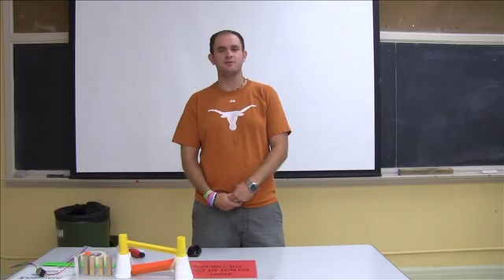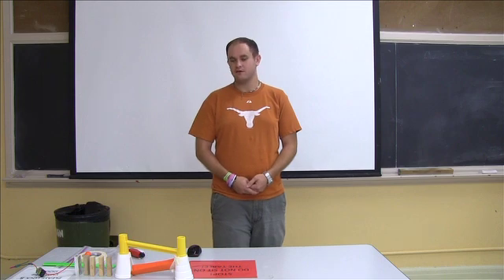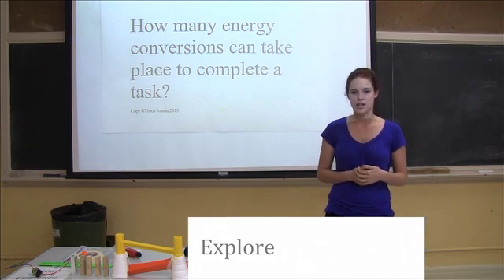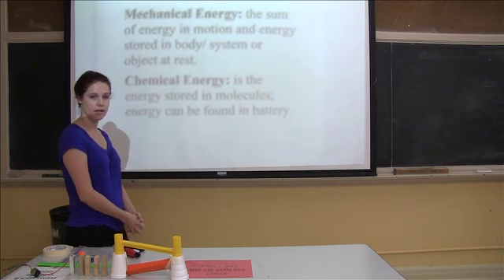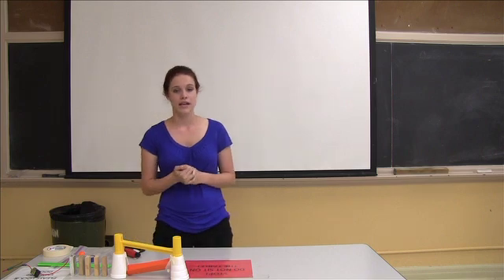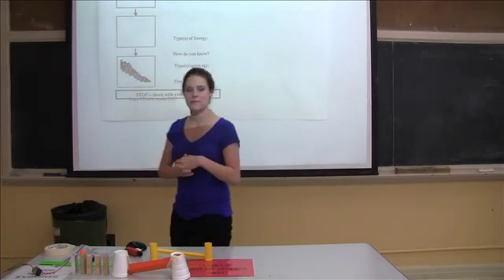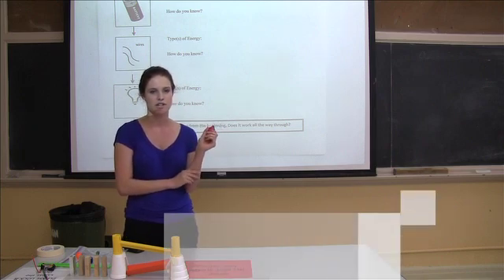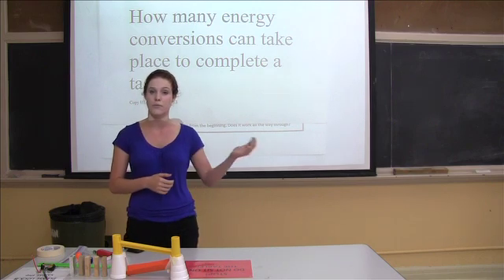Energy and Conversions - Grade 5, Lesson 3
This video is on the 5th grade Energy and Conversions lesson.